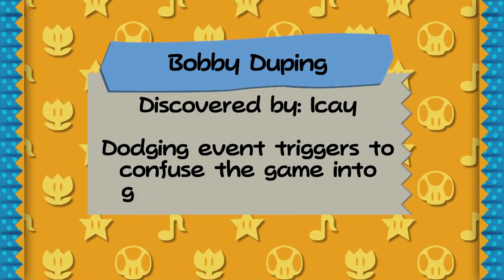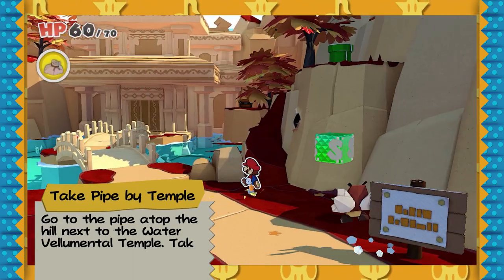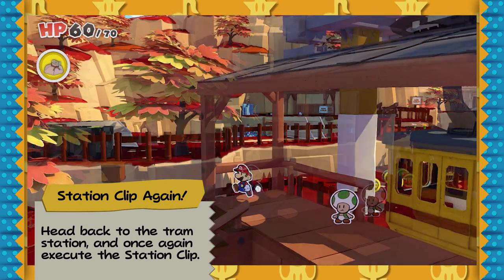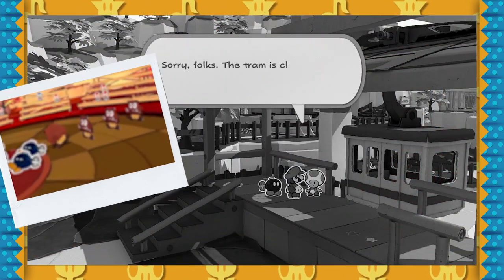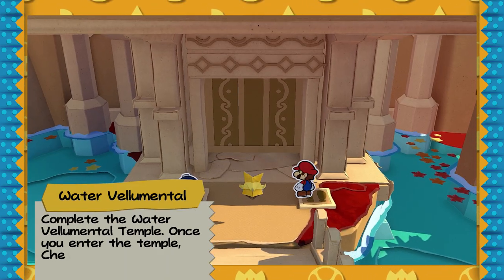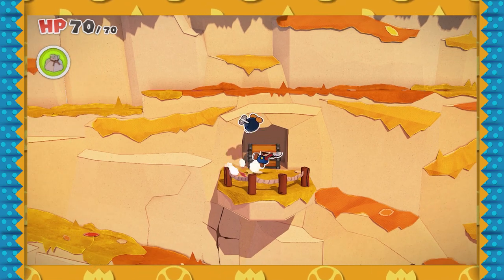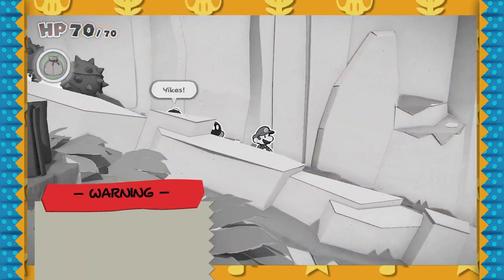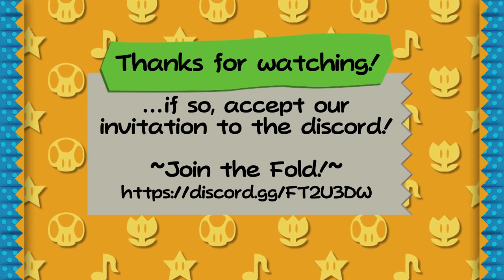How to Get 2+ Bobbys in Autumn Mountain - PMTOK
This glitch was found by Icay
Thank you to MilsTailsPrower for discovering Station Clip Glitch! There will soon be a video for that as well!

If you would like to follow the original guide, I've linked a converted version of both of our guides for the Bobby Dupe glitch below:

CHUCK13S
1. Station Clip
2. Lose Bobby 1st time
3. Take pipe outside the temple
4. Run down the river
5. Meet Bobby at the bottom of the river, then lose him at the bridge.
6. Don't jump off the bridge to save Bobby, instead, Station Clip again
7. Go to fax lab, and save the toad so fax travel is available
8. Go back to the grass and get Bobby from the Shy Guy
9. Run back to tram (if you can travel to Overlook Mountain, skip step 10. If not, continue.)
10. Fax to Main lab in Picnic Road
11. Fax to Remote lab in Autumn Valley
11. Complete the Water Vellumental temple
12. After completion, head to Chestnut Valley and save Bobby.
13. Leave, save, restart, and return to Chestnut Valley
14. Save 2nd Bobby. When you have both bobby’s, save and restart at the save block before Bobby gets knocked into the tree in Chestnut Valley.
15. Glitch Complete. You should have another Bobby.

ICAY
1. Pole Clip
2. Lose Bobby in grass
3. Take pipe near temple
4. Run down the river
5. Get a Bobby clone at bottom of river, then go up and instantly lose him to the other cutscene
6. Pole Clip again
7. Go to fax lab, and save the toad so fax travel is available
8. Go back to the grass and get Bobby from the Shy Guy
9. Run back to tram
10. Go to picnic road and fax travel to autumn mountain
11. Do the temple (entering the temple will automatically open the gate at the chestnut valley exit)

Now you can get as many bobbys as you like by just entering through the "exit" of chestnut valley and repeatedly saving the bobby at the bottom.
Make sure to always hit the save block and restart the game (game overing might work too, havent tested) when going out of chestnut valley with an additional bobby, this will skip the chestnut cutscene where bobby flies into the tree (if he is in the tree, you wont be able to hammer him out, unless its the first time you save bobby from chestnut valley)

Interested in searching for more Glitches?
Want to be a world record holder for Paper Mario?
Found something you think could help the community?
Accept our discord invite! Join the fold!